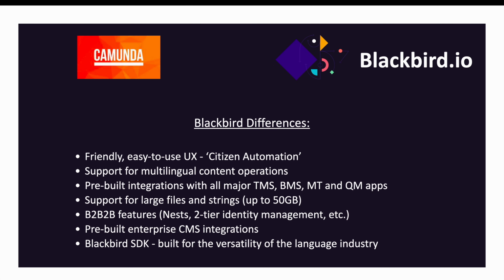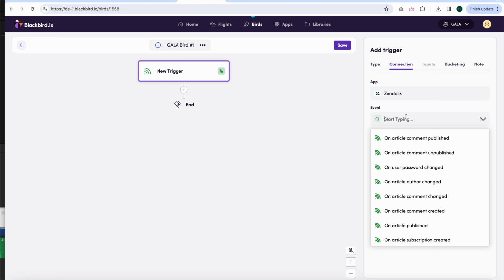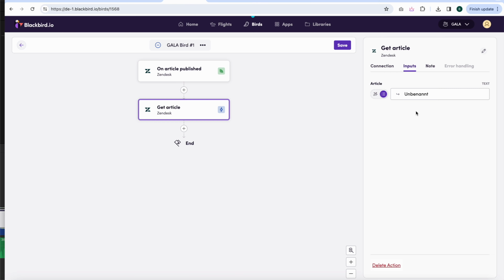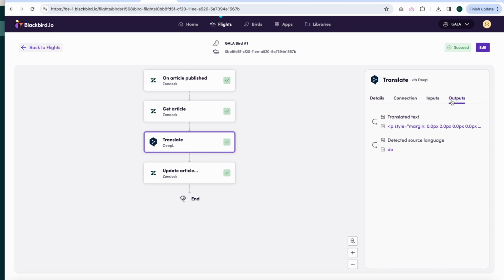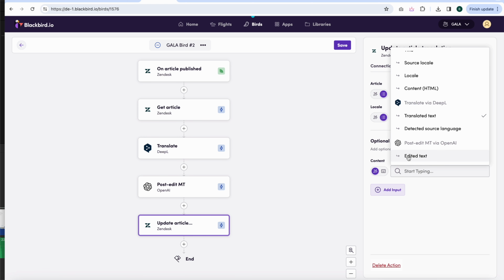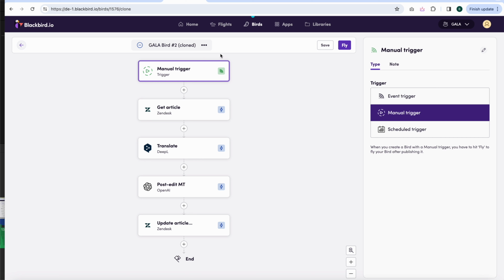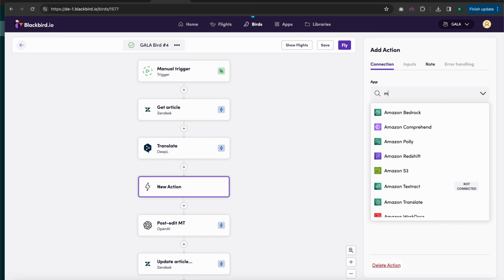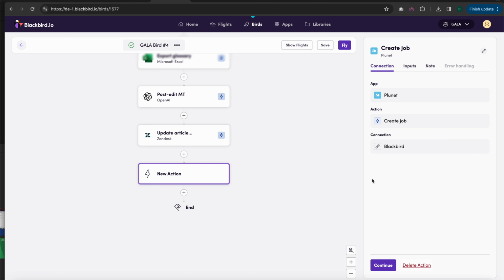"From Process Design to Automation" - Blackbird.io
Globalization and Localization Association (GALA) Academy Program "From Process Design to Automation" led by Istvan Lengyel; showcasing Blackbird.io.